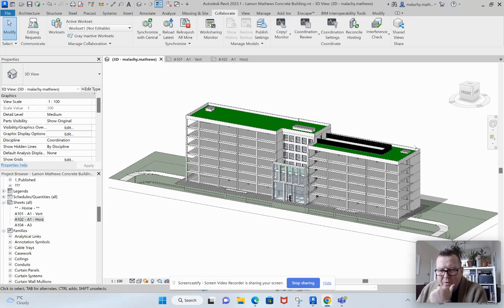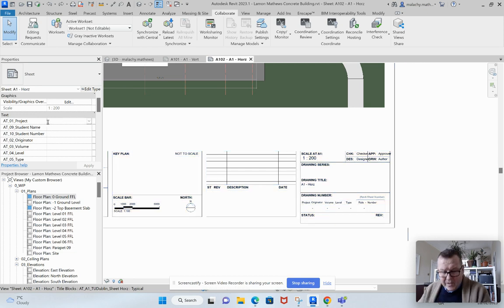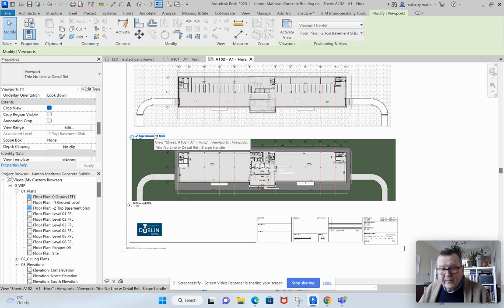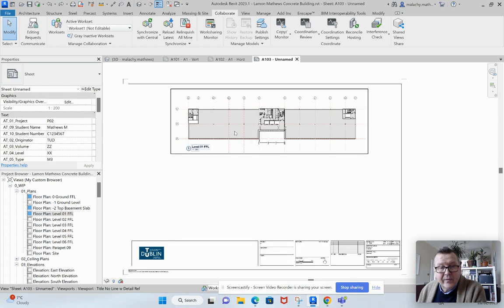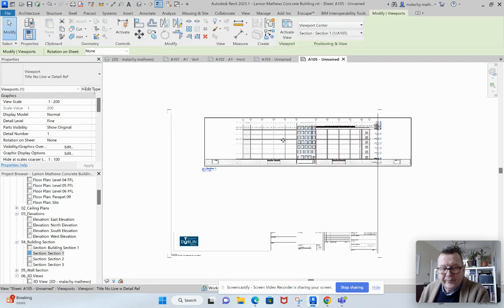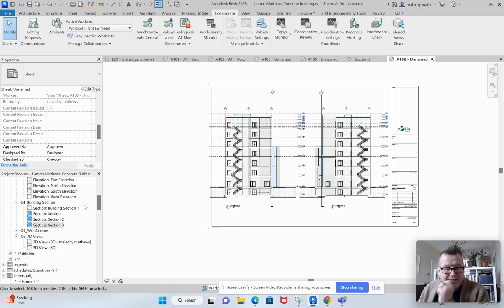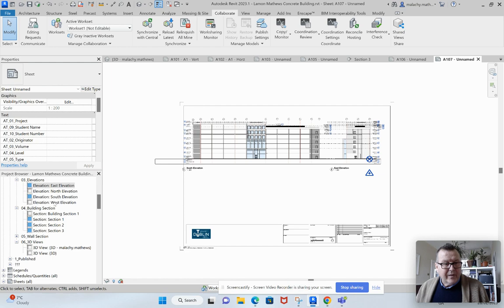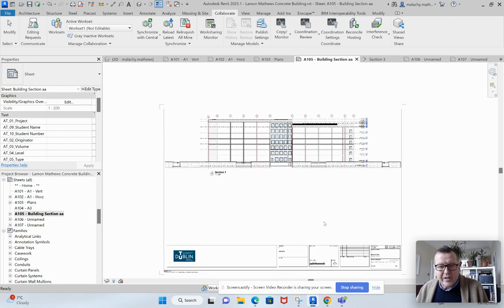TECH2200 Concrete Building Part 17 - Setting up View Sheets